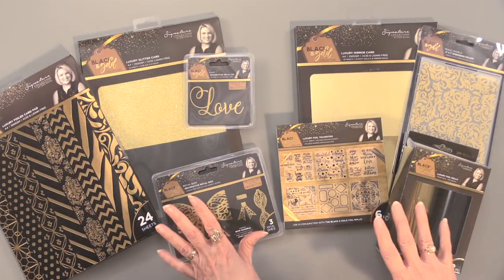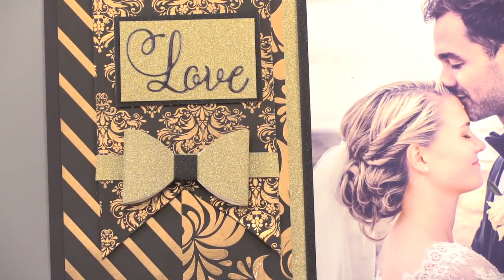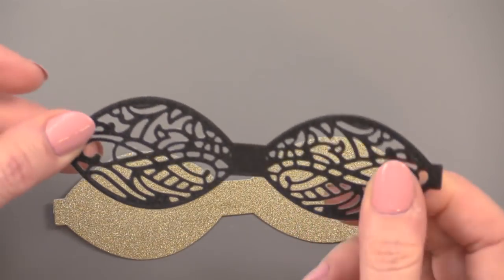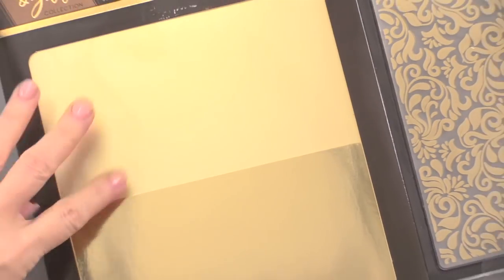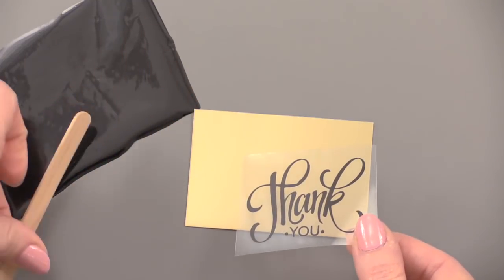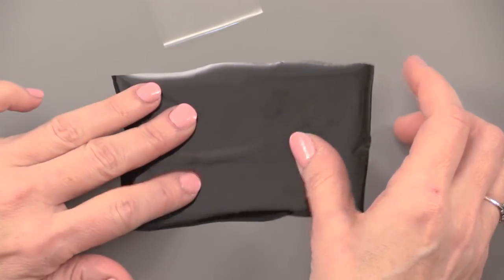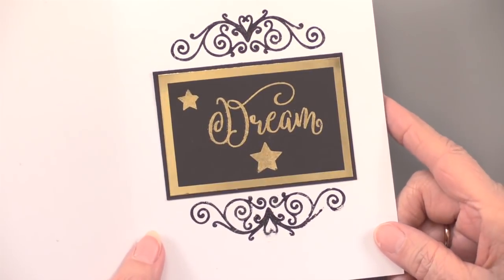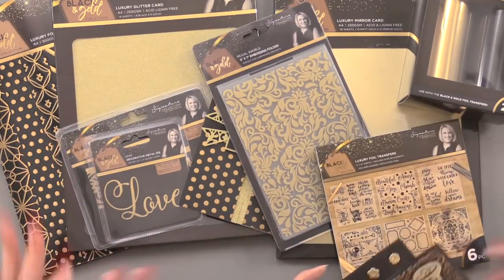Black and Gold - Paper Wishes Weekly Webisodes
These Black & Gold Collections from Crafter's Companion will help you create stunning cards for everyday and special occasions!